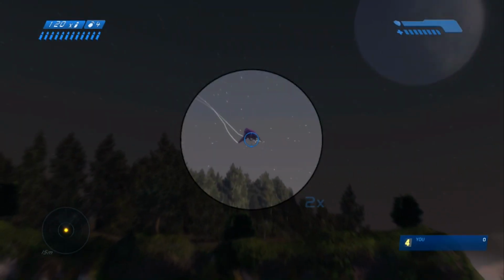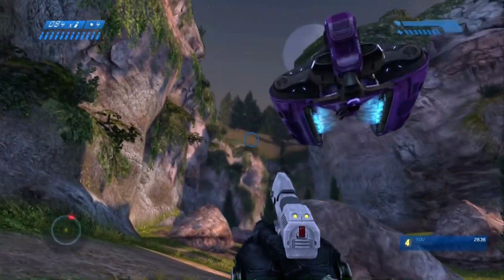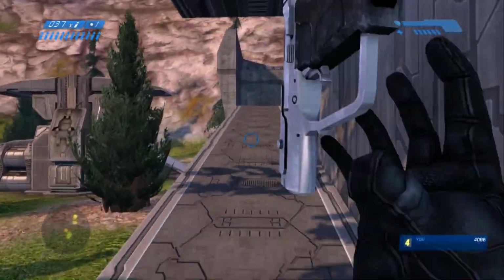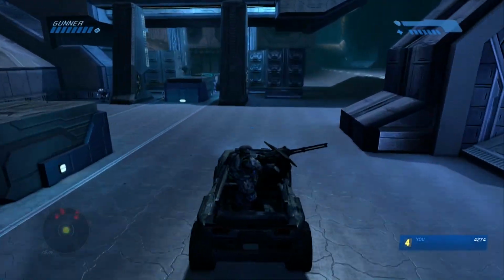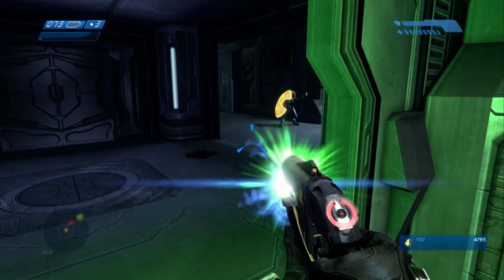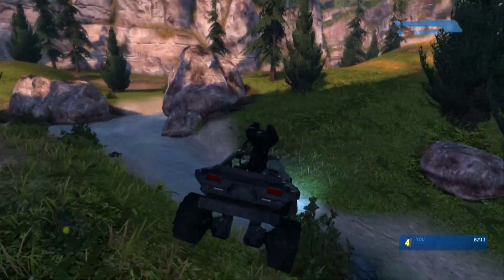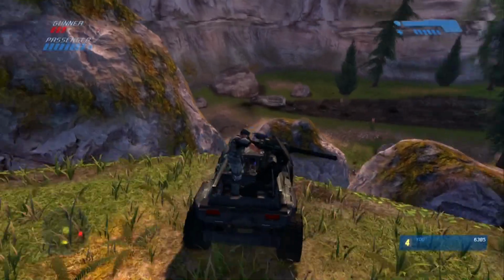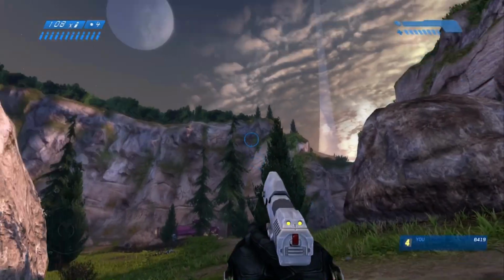Halo MCC - Giant Hula Hoop - Achievement Guide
Guide for Halo: The Master Chief Collection's "Giant Hula Hoop" achievement.

Achievement Description: "Halo CE: Beat the par score on Halo."

Game - Halo CE Anniversary
Level - Halo
Difficulty - Any (Legendary in above video)
Skulls - Boom, Grunt Birthday Party and Pinata

Follow me on:

Mixer - HaloCompletionist